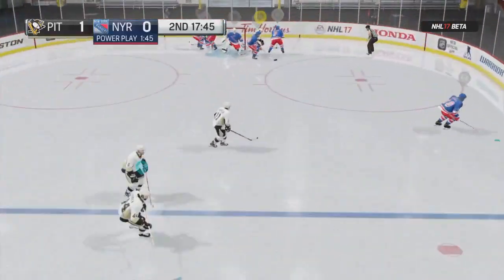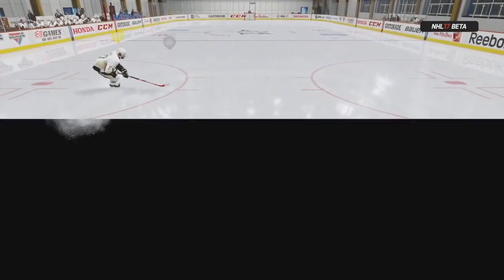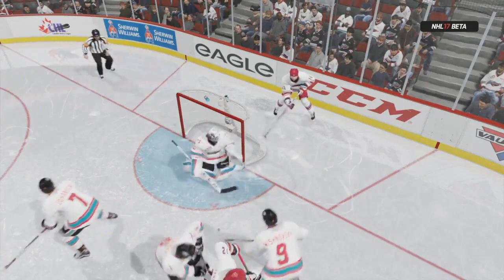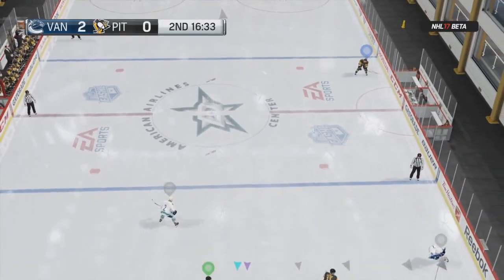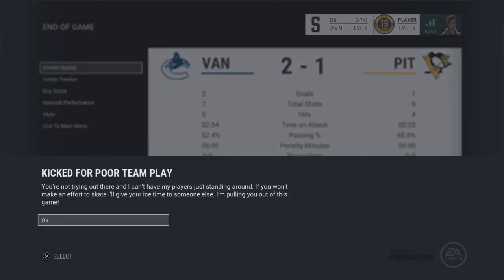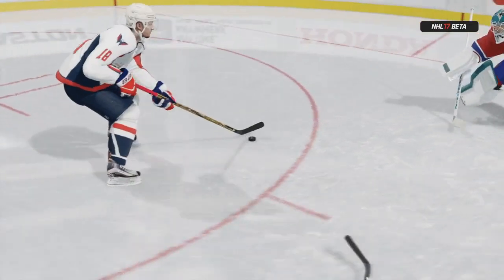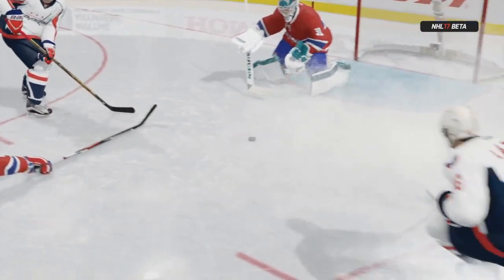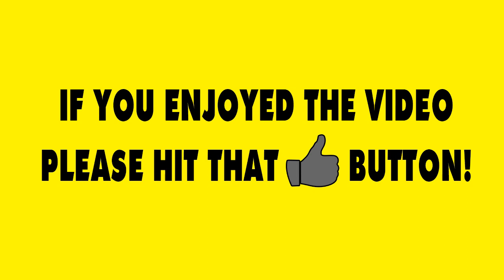NHL 17 - Glitches and Funny Moments!